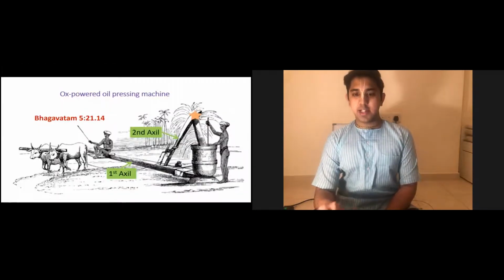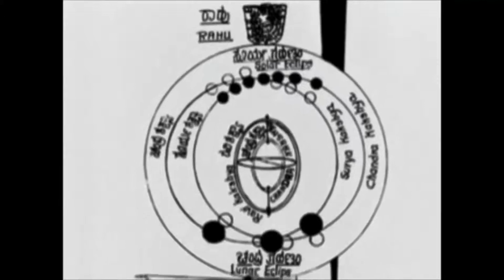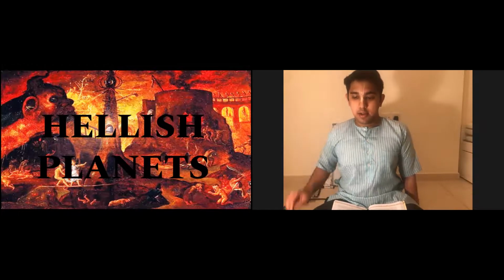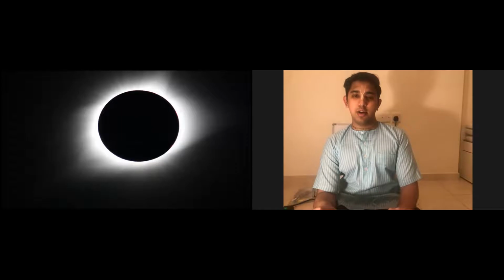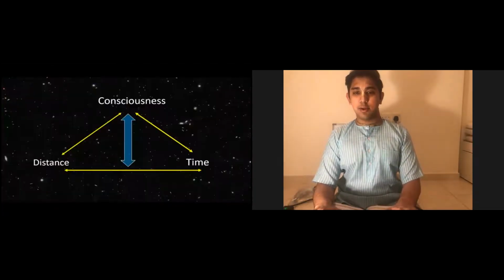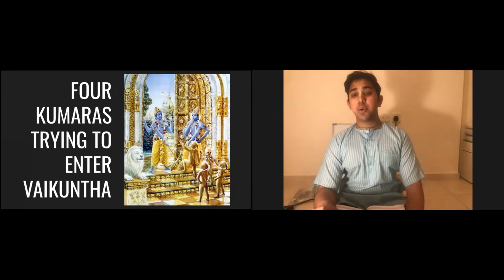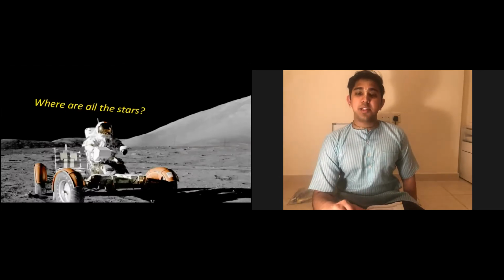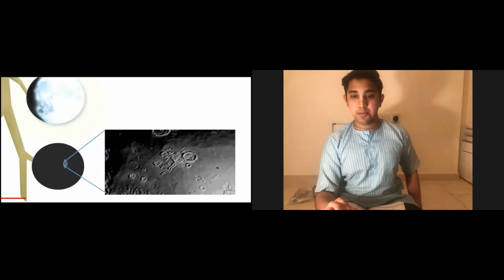Vedic Cosmology - Part 3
This Video has an indepth description and the real prespective of the creation as detalied in the Vedic Scriptures.